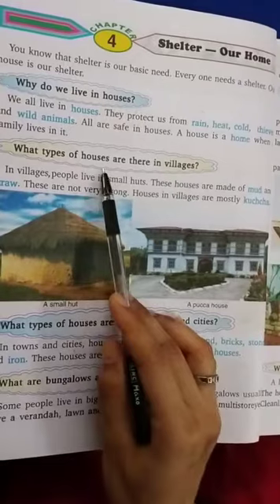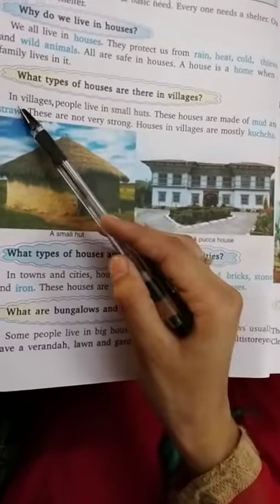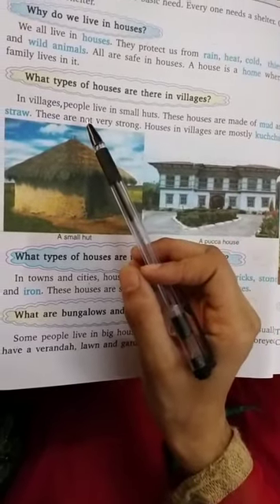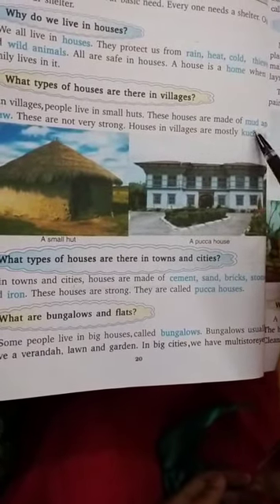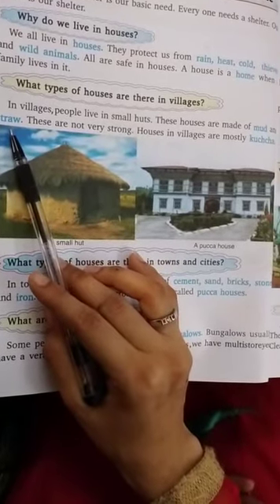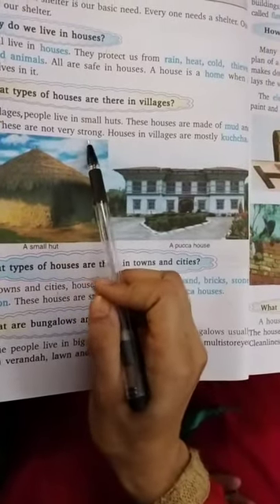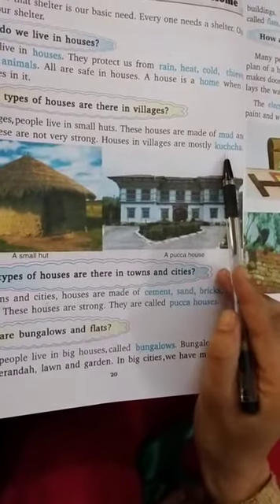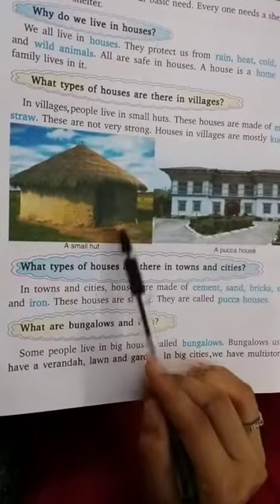CLASS 2, SST, CH 4, SHELTER OUR HOME